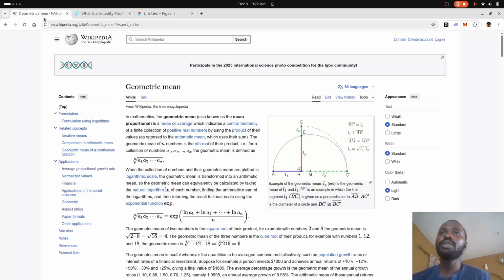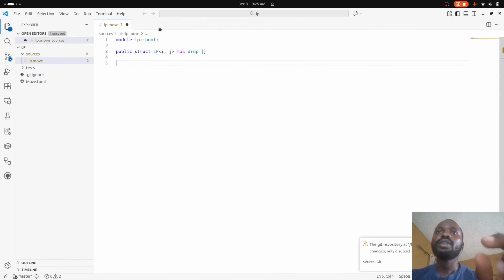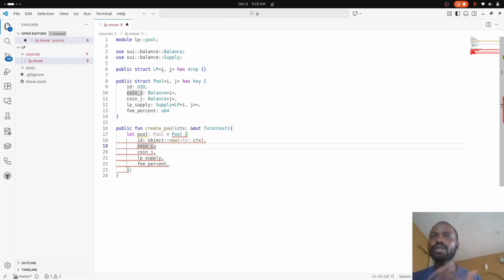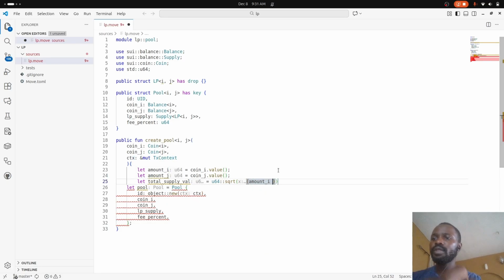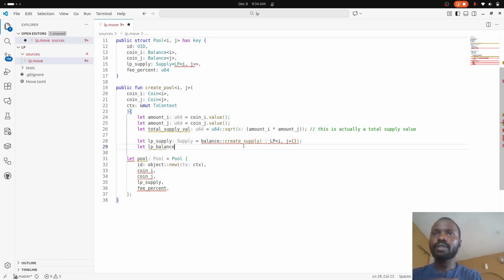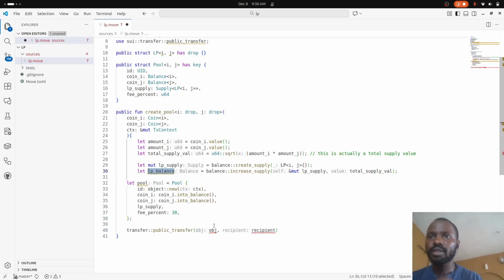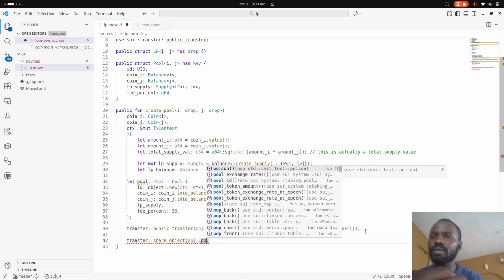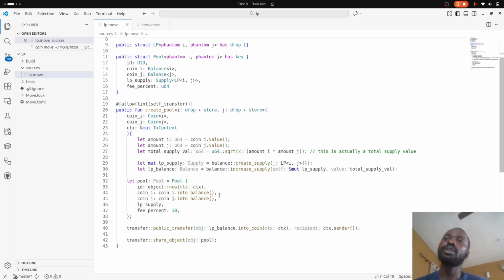Creating a Liquidity Pool with Move on the SUI Blockchain Network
In this tutorial, I show you exactly how to build a liquidity pool on the Sui blockchain using Sui Move.
We cover the core mechanics behind automated market makers (AMMs), including:

🚀 Key Concepts Covered:

The Constant Product Formula (x * y = k) and how it powers token swaps

Using the Geometric Mean to determine initial liquidity supply

Calculating LP tokens with:
min(x_added / x_reserve, y_added / y_reserve) × total_lp_supply

Whether you're a blockchain developer, smart contract builder, or Sui Move beginner, this video will give you the foundational knowledge to create your own liquidity pool from scratch.